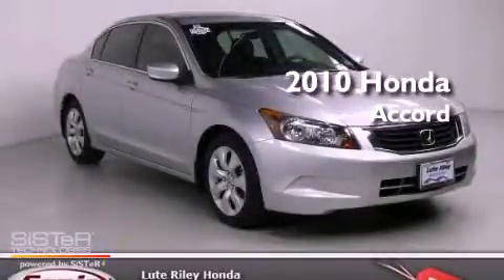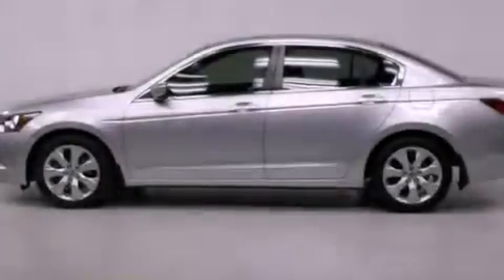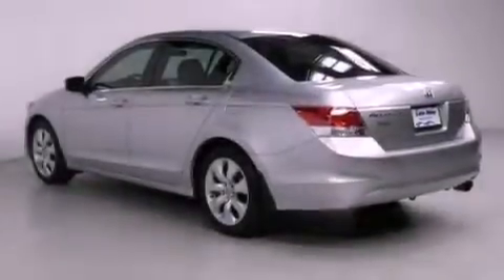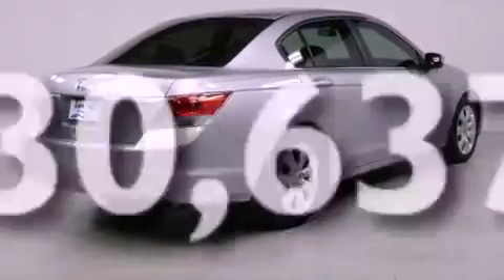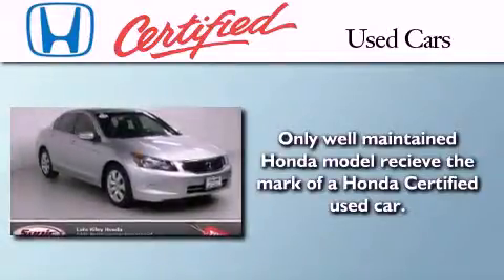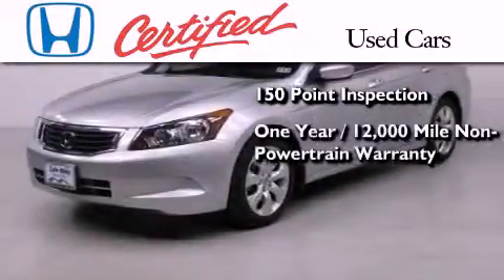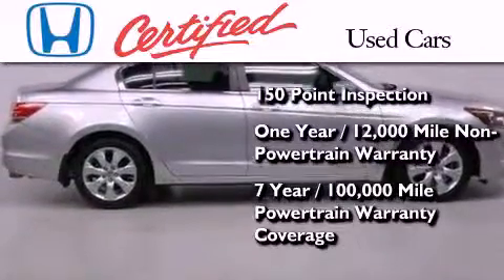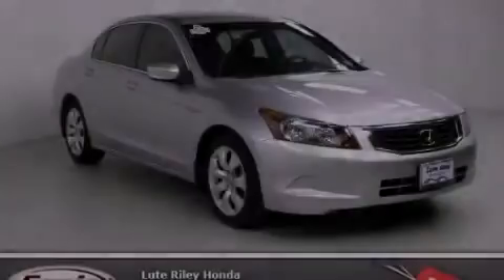Certified 2010 Honda Accord Richardson TX 75080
Year : 2010
 Make : Honda
 Model : Accord
 Engine : 2.4L I-4 cyl
 Trans . : Automatic
 Exterior : Silver
 Miles : 30,637
 Interior : Black

 Used 2010 Honda Accord Richardson TX